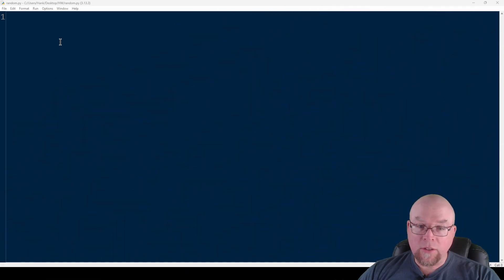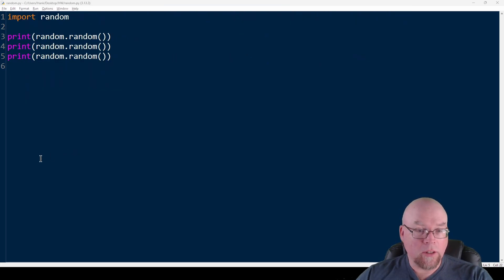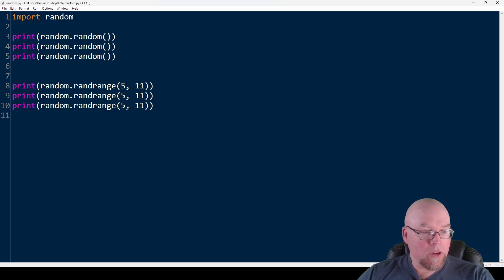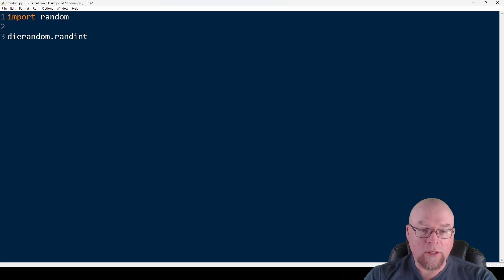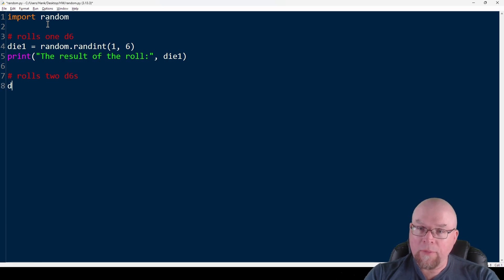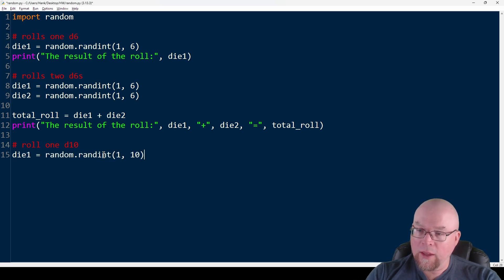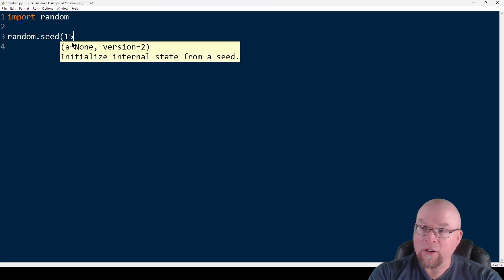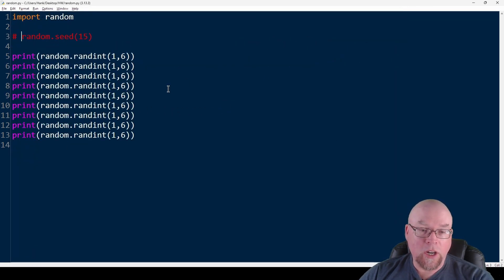Python Tutorial #7: Random Numbers 🐍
Ready to add a little randomness to your Python programs? In this beginner-friendly tutorial, you'll learn how to generate random numbers using Python's built-in `random` module — all inside the **IDLE editor**.

We'll cover:

* 🧪 What the `random` module is and how to use it
* 🎯 `random()` – generate random floats between 0 and 1
* 🔢 `randint()` – generate random integers in a specific range
* 🎲 `randrange()` – another way to pick random values with more control
* 🌱 `seed()` – how to reproduce results by seeding your random generator

Whether you're just starting with Python or need a refresher, this tutorial will help you master the basics of randomness in programming — perfect for games, simulations, and more!

📍 No prior experience needed. Just open up **IDLE** and follow along!

Bitcoin:  177wfkQwzXiC8o2whQMVpSyuWUs95krKYB